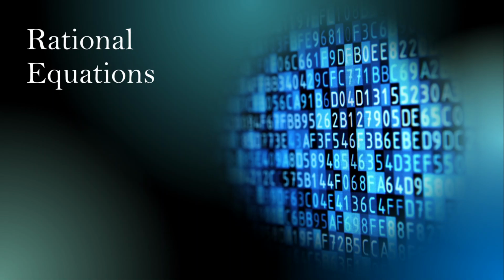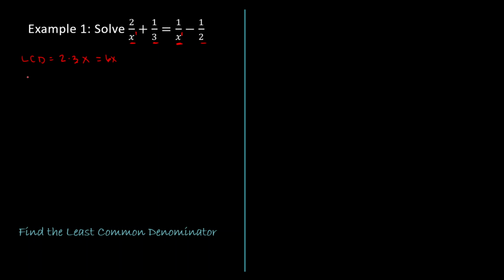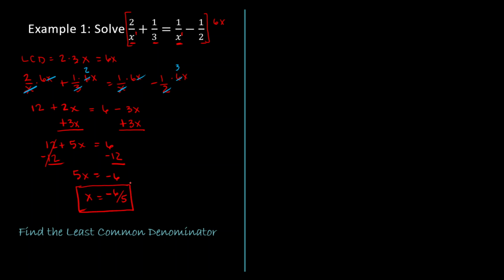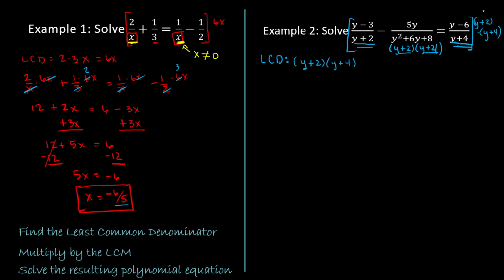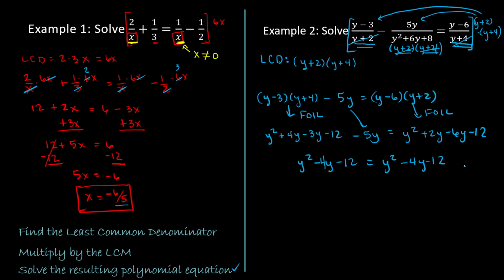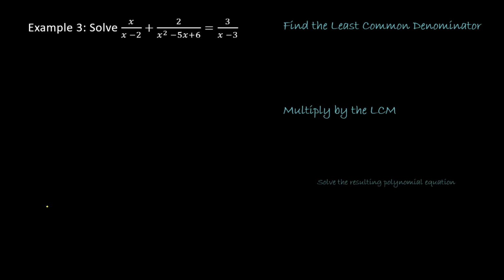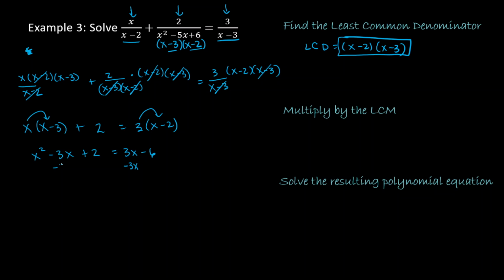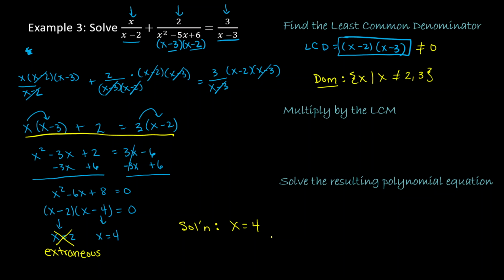Solving Rational Equations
This video shows examples of how to solve rational equations including checking the domain of the equation in order to eliminate extraneous solutions.